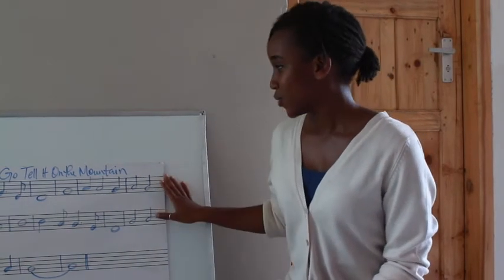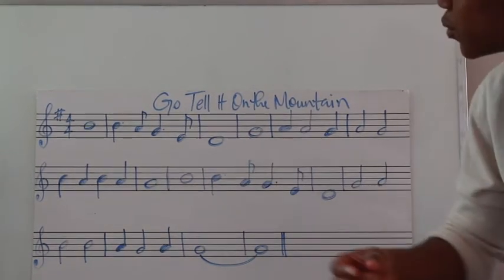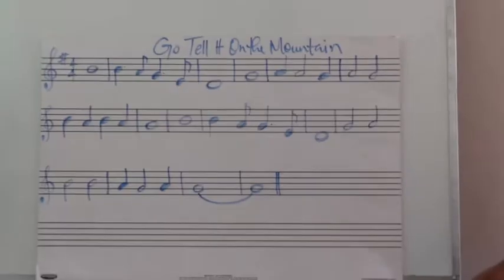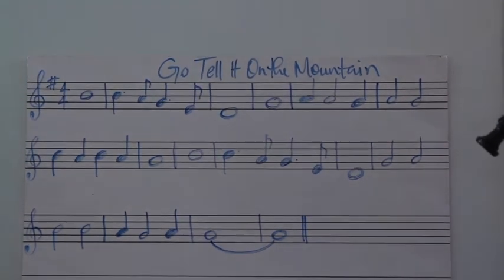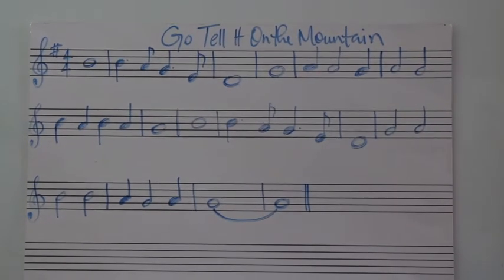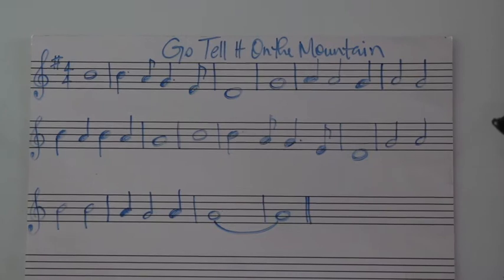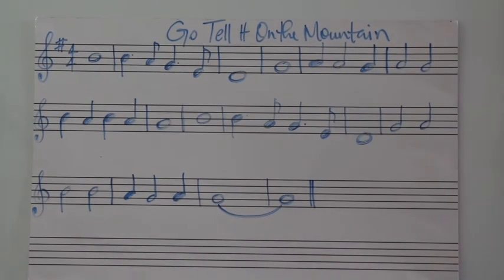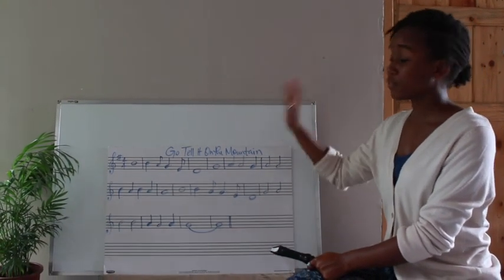Grade 4 Music Lesson 3